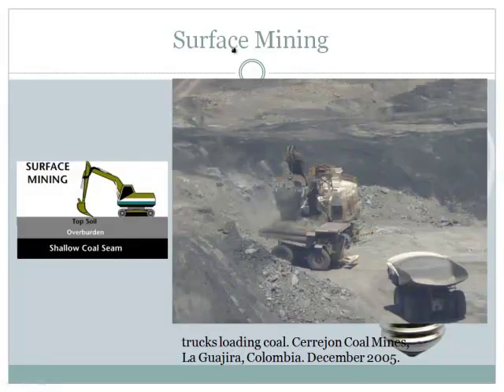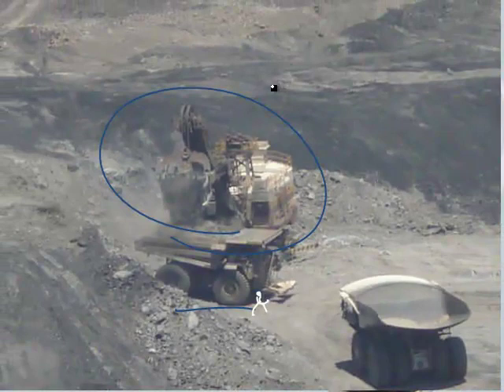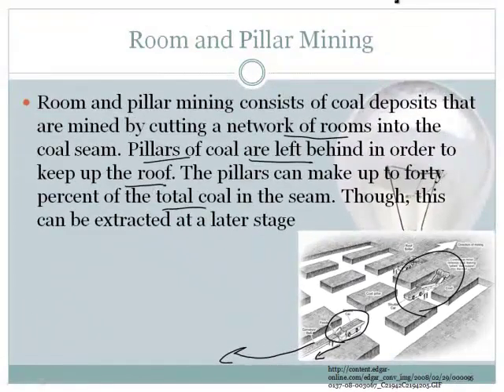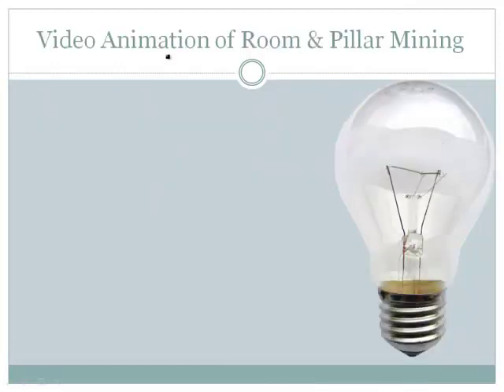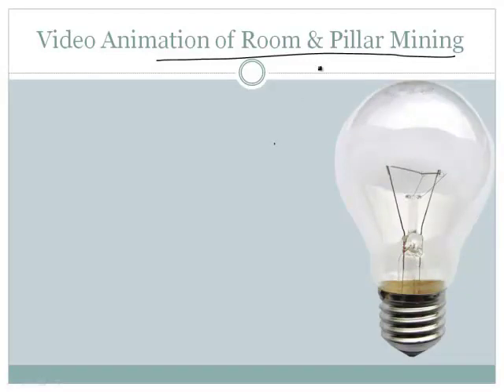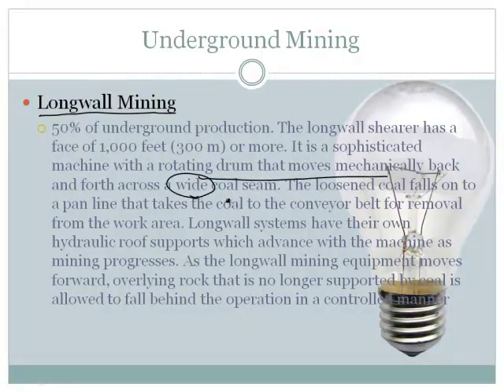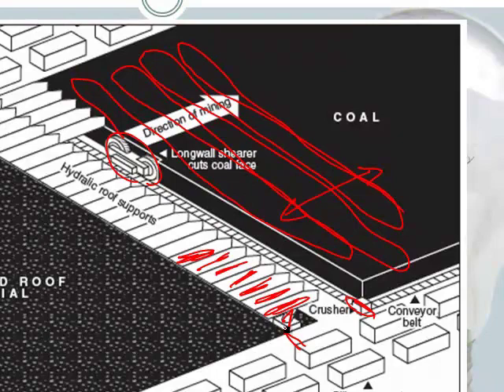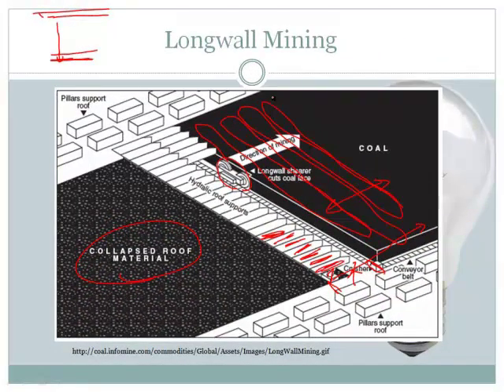How Coal is Mined (2/2)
Join award winning teacher Jonathan Bergmann as he explains how coal is mined.This video was made for his 9th grade students.